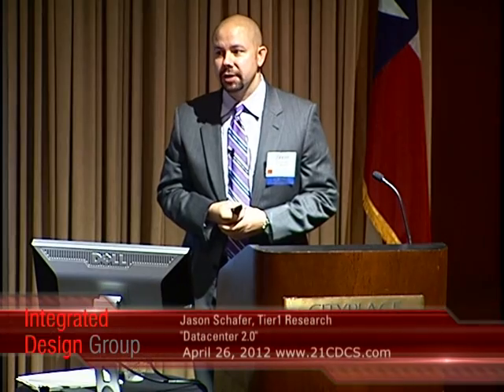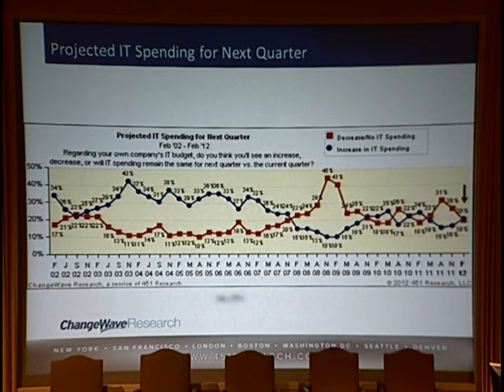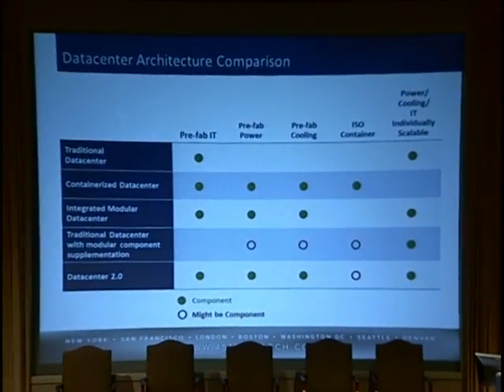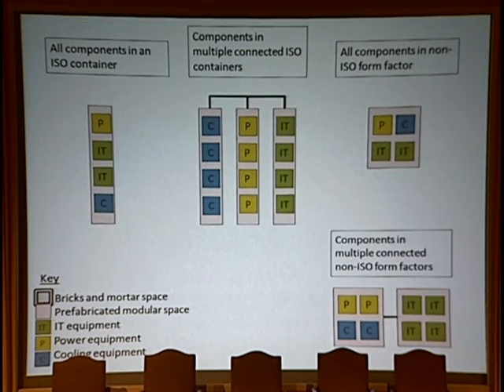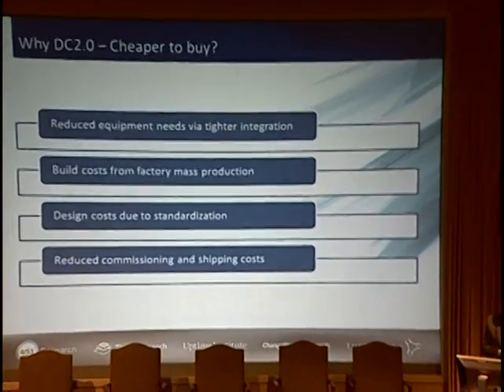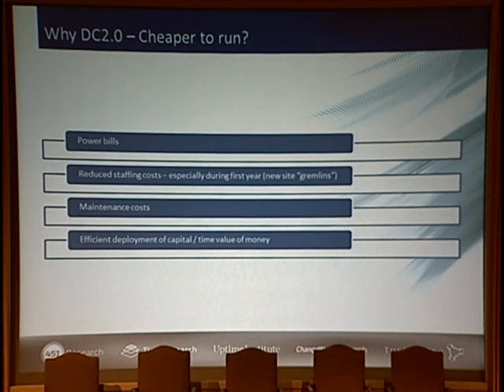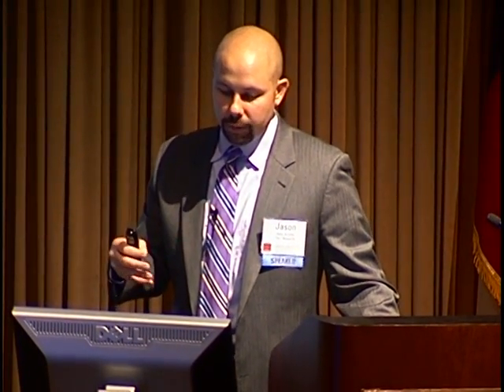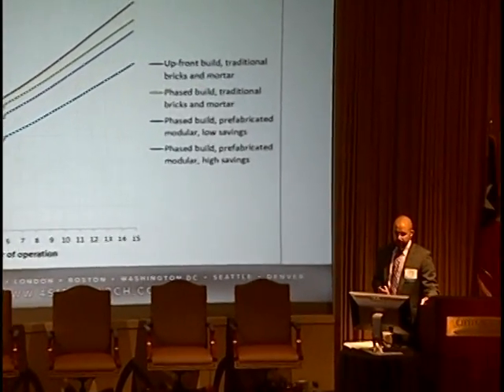Data Center 2.0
Jason Schafer